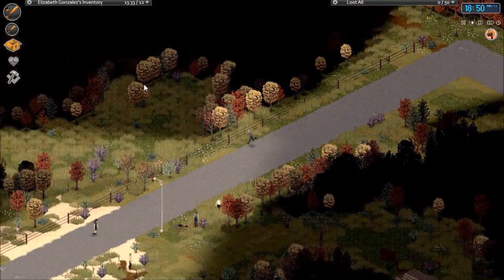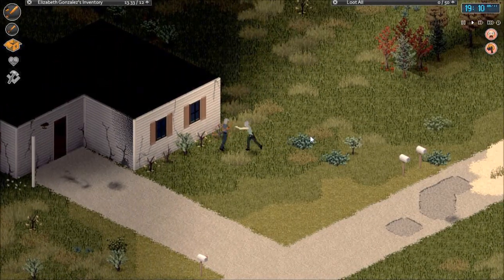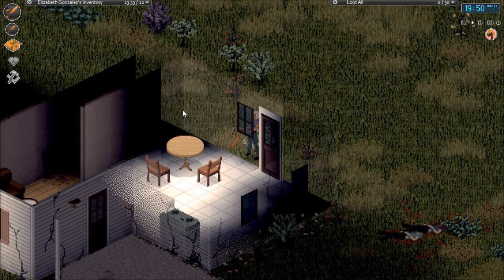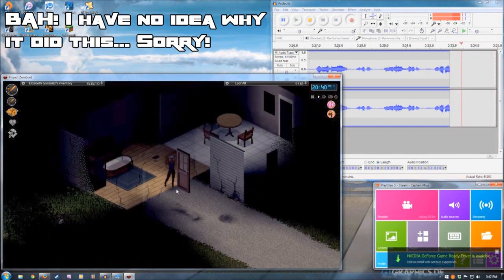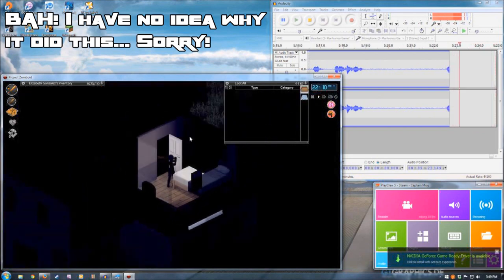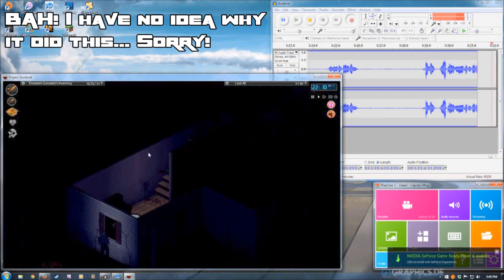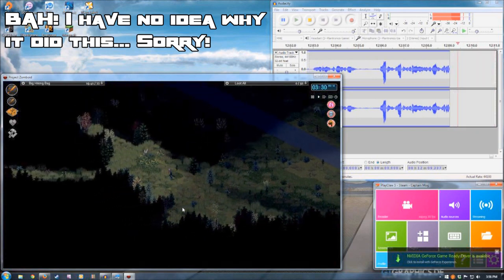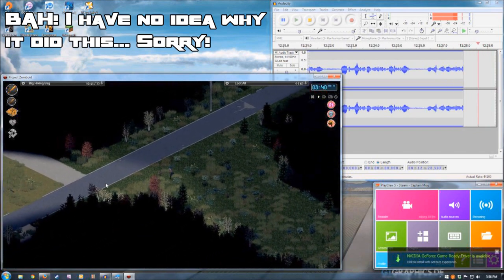MOBILE HOME SAFETY [S03 E133] Project Zomboid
***PLEH! Sorry the window size went wonky the second half of this video... I must have accidentally hit a hotkey or something***

In Project Zomboid you take on the role of a survivor stuck in the suburbs of Knox County. You're going to have to find a weapon to protect yourself, find food to feed yourself, build barricades to create safer areas, and even grow crops to keep fed. Get out there and find the supplies you'll need to survive. This is the story of how you died, but the final chapter is yours to write!

About:
[BUILD 32.xx STABLE BRANCH]

Mods:Links at bottom!
New Denver, BC Map Mod
Dreadwood Map Mod

Project Zomboid is a isometric zombie survival game that is in early access from the developers, The Indie Stone. Come join me as we try our best to survive in the harsh after-world of the dead...

Credit for any non-game music you hear in these videos goes to Tyler Woods. Find his works at: